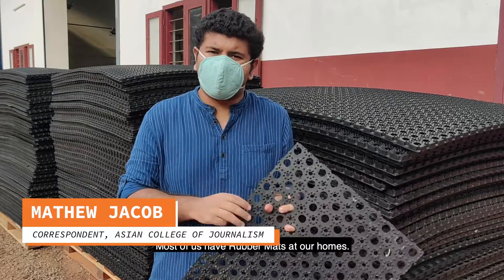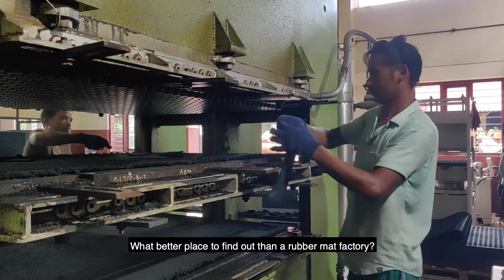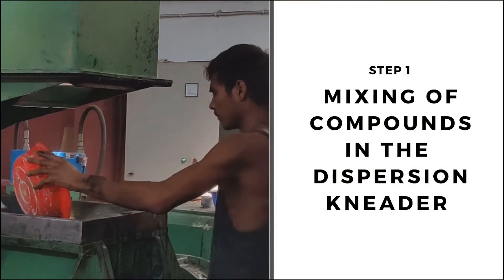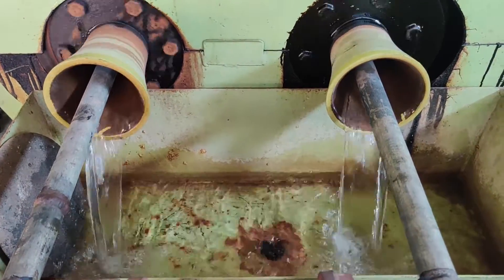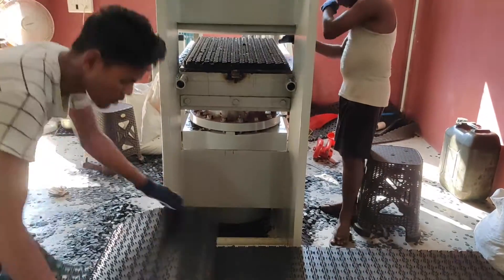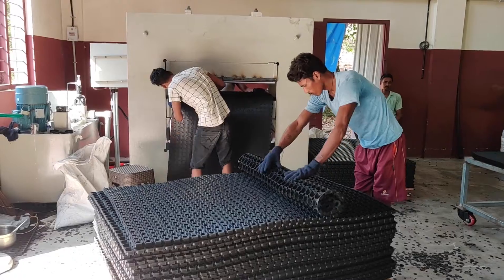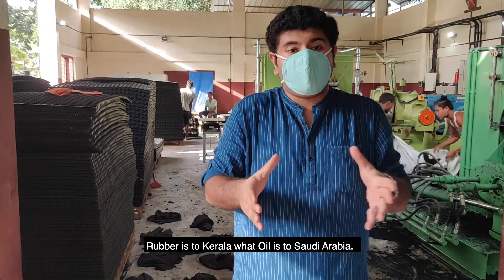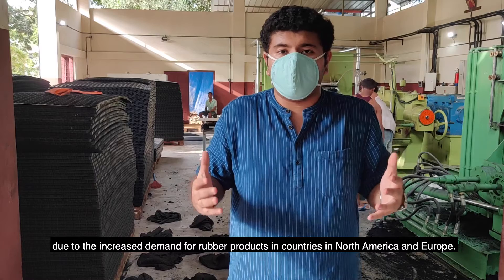How are they Made? | Rubber Mats | Vakkaparambil Rubbers | Kottayam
We all have rubber mats at our homes but have we ever wondered how rubber mats are made?
I am here at Vakkaparambil Rubbers to find out just that.

I also spoke to Allen C Jacob, owner of Vakkaparambil Rubbers about the impact of the Coronavirus Pandemic on the rubber industry.

Shot for my classwork at the Asian College of Journalism, Chennai.

Still leaning to make videos, so do please let me know where and all I could improve.

Shot using a OnePlus 7T
Edited on MacBook Air 2020
Edited using Adobe Premier Pro

Cheers
Yem-Jay